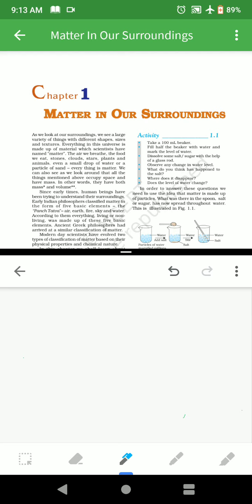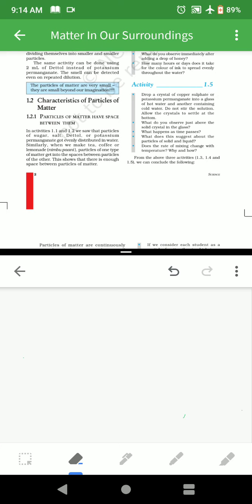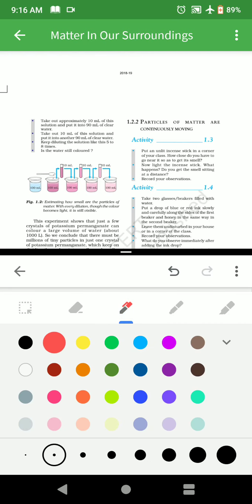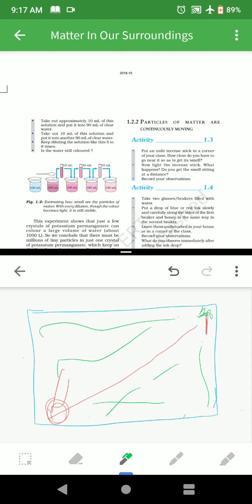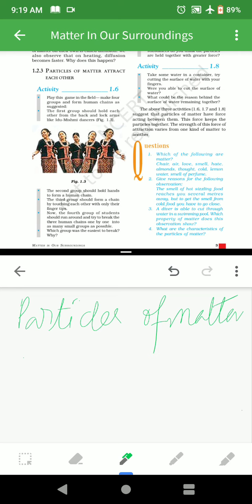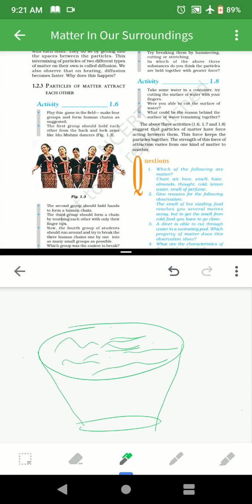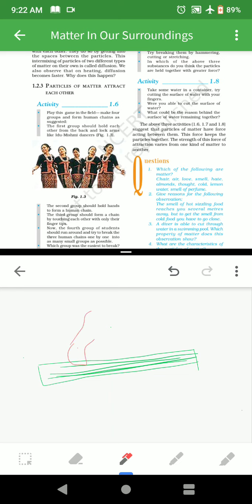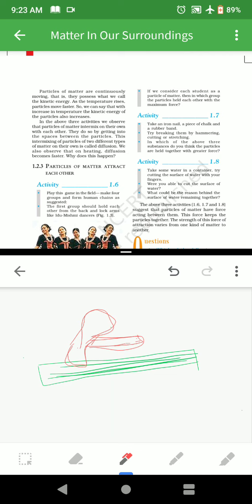SPHS#Class-9, Chemistry, Matter in Our Surroundings